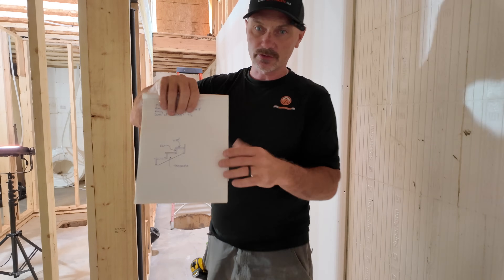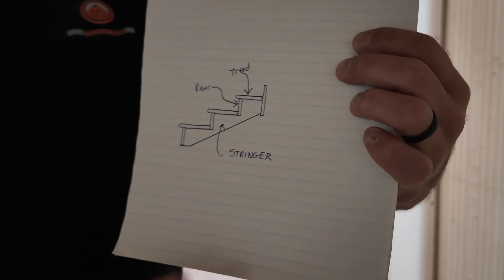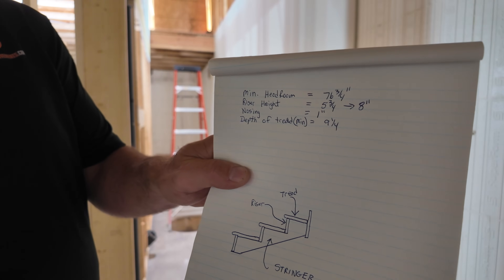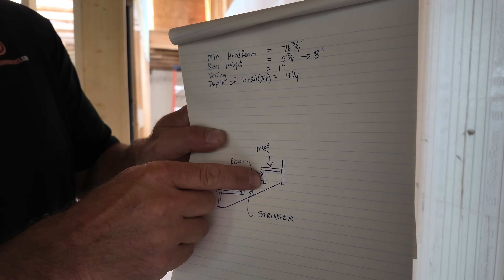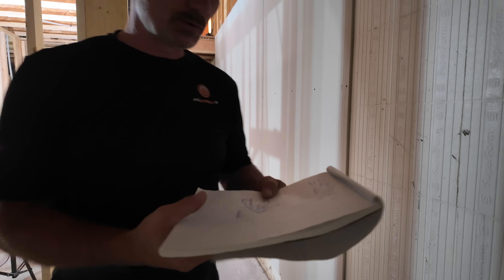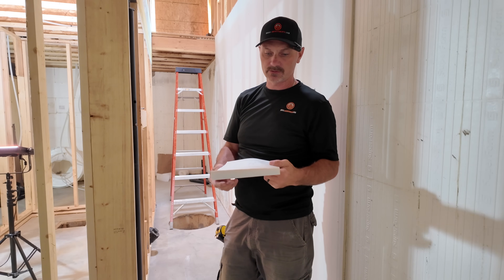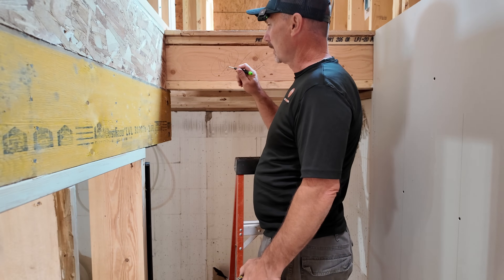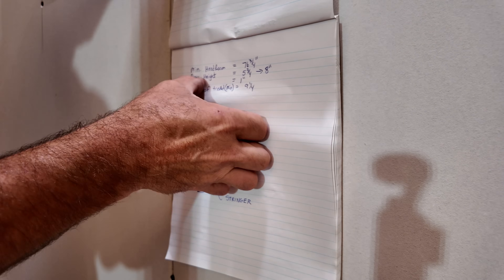Building Stairs - Dimensions (THE MATH)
In this video, Shannon shows you how to figure out dimensions on building a set of stairs. This is part of the cabin build project and this video is part one of a three part series on building stairs.

Video edited by @InternetDude